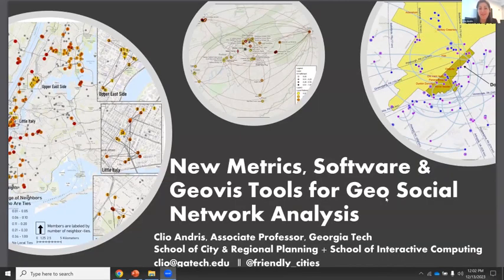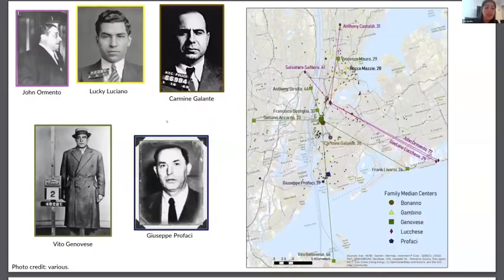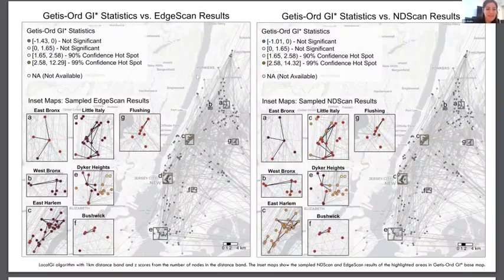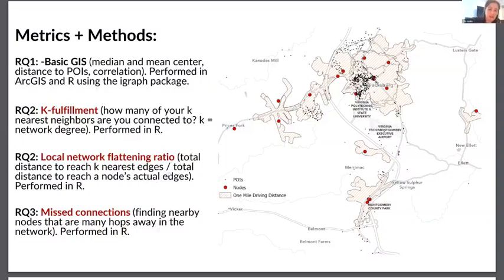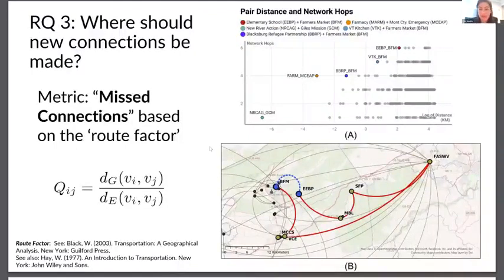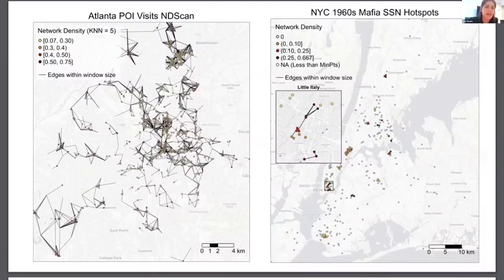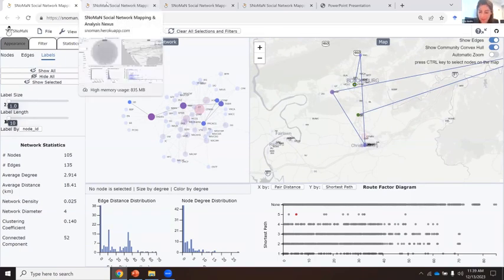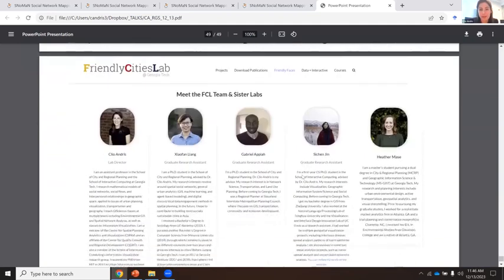GIScience Webinar ∙ New Metrics, Software, and Geovis for Geo Social Network Analysis ∙ Clio Andris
Social networks can be defined as a set of entities (such as people or organizations) and the connections between them. Although these social network entities (nodes) often have a geospatial dimension, social network analysis is often conducted without regard to geographic space. In this talk, I'll describe new research and exploratory spatial data analysis (ESDA) infrastructure to help users analyze social networks through a few different case studies: a food sharing network, a flight network, and a historical network of the U.S. Mafia. I will also demonstrate new tools in the R statistical computing language and new standalone software called SNoMaN that can be used to facilitate the analysis of social networks.

Bio
Clio Andris is an Associate Professor with the School of City and Regional Planning, School of Interactive Computing at the Georgia Institute of Technology. Her research is in the fields of geographic information science, social networks, urban planning, and geovisualization.